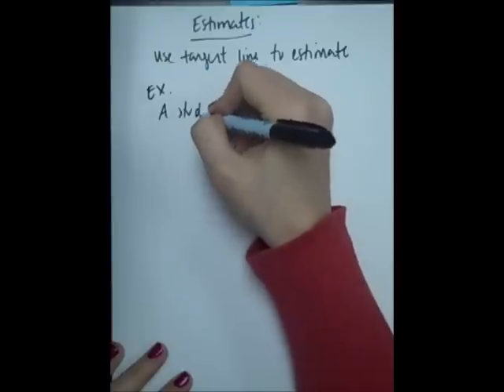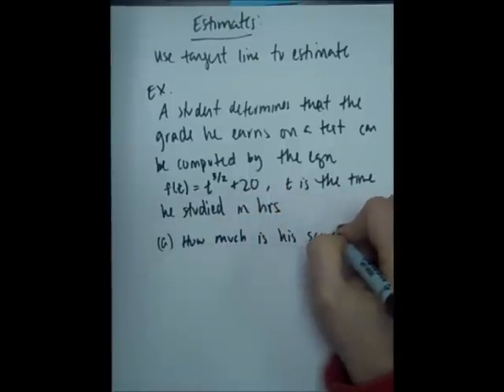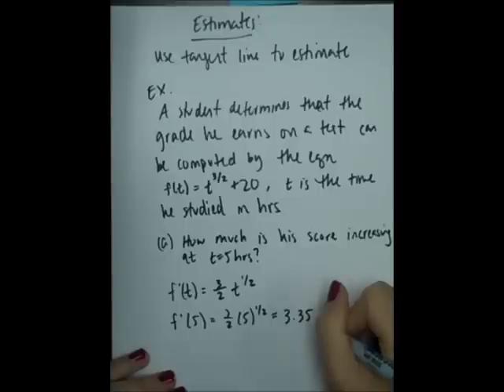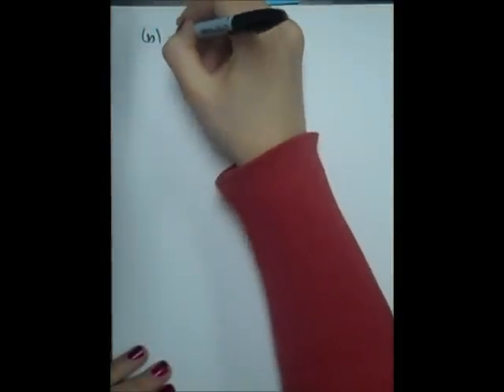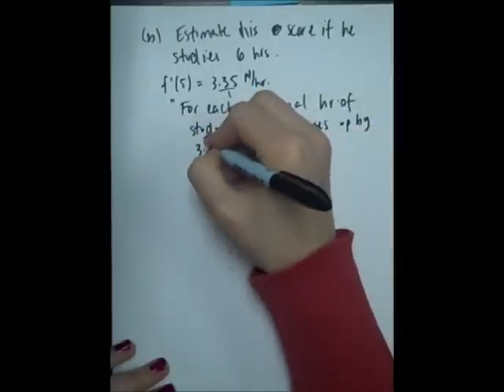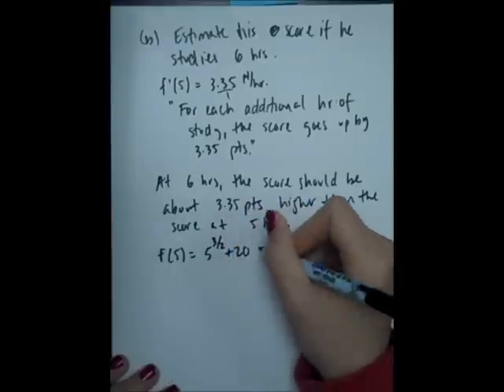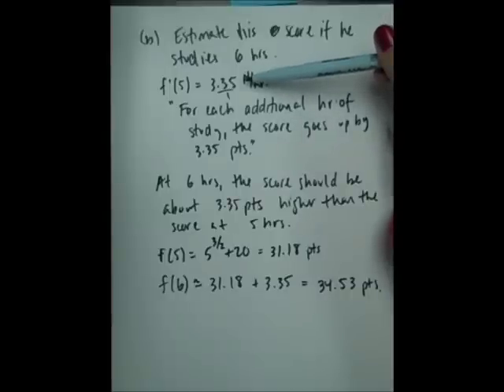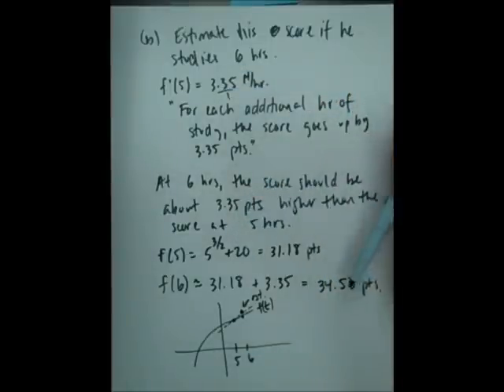SS3 4 Estimates Derivative